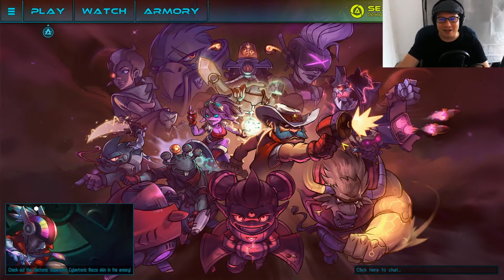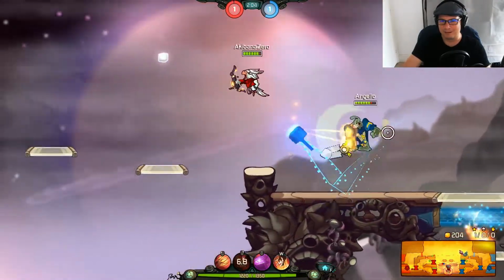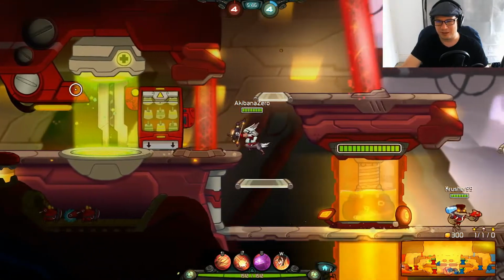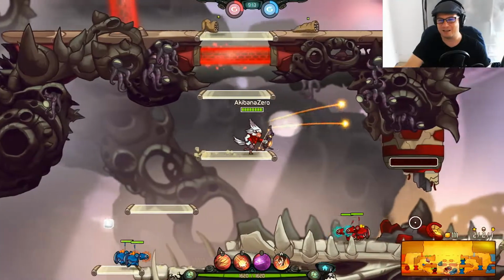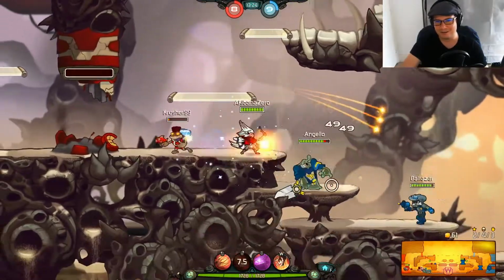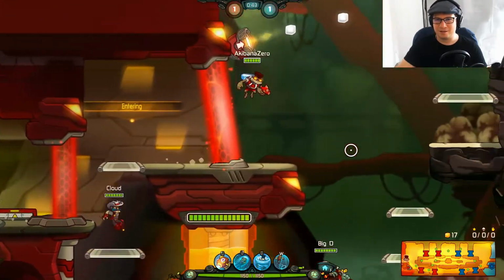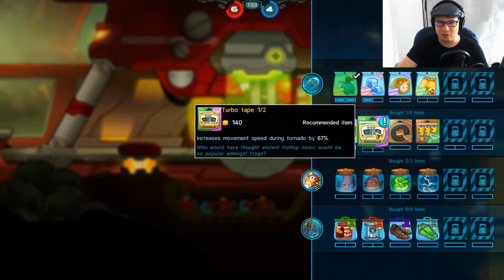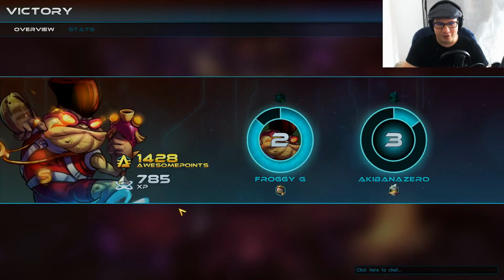Awesomenauts - Gameplay and Thoughts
Catch the latest episode in my Dark Souls let's play!  AkibanaZero Playing for the First Time Pt. 7

Here's some Awesomenauts gameplay which just recently went free-to-play on Steam. In the video, I play a couple of matches and talk about my thoughts on the game.